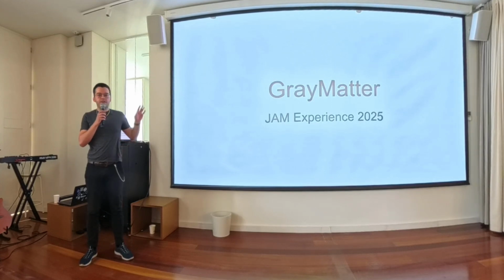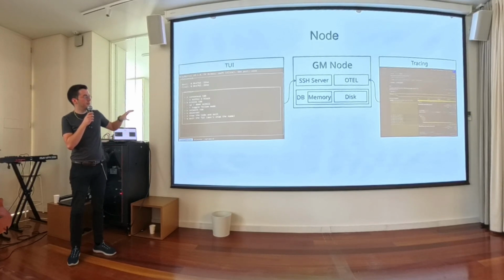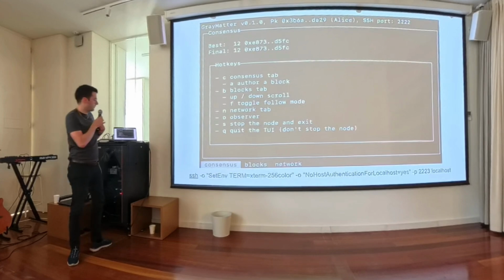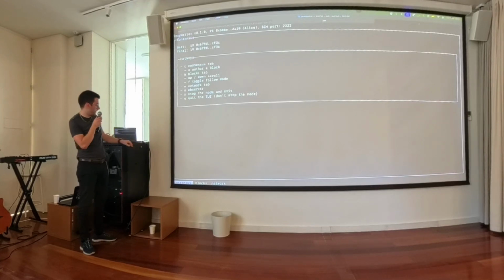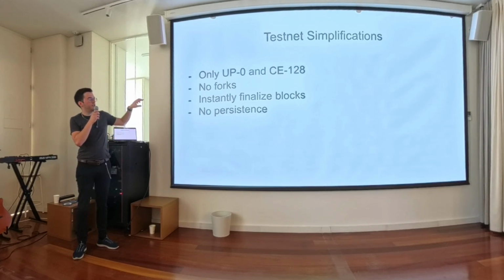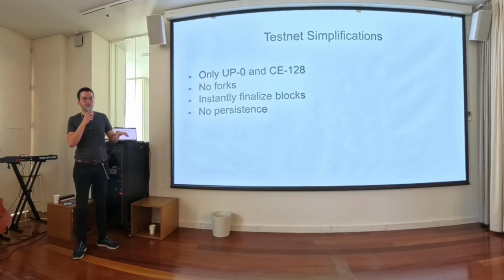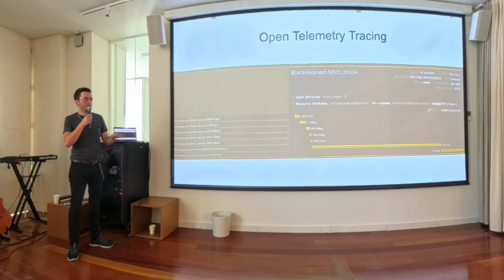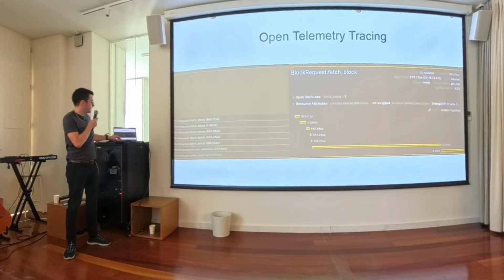Oliver - Graymatter - JAM Experience 2025 - Lisbon